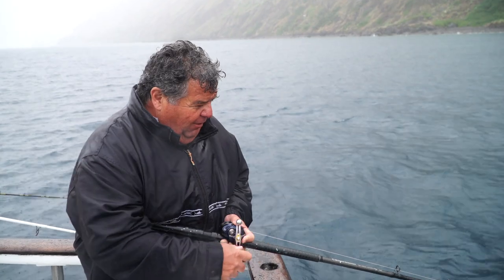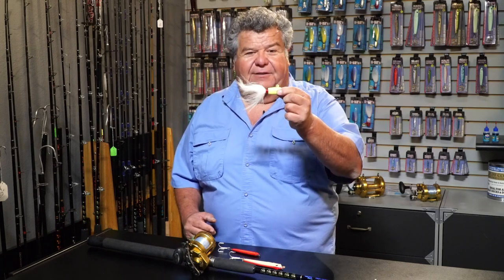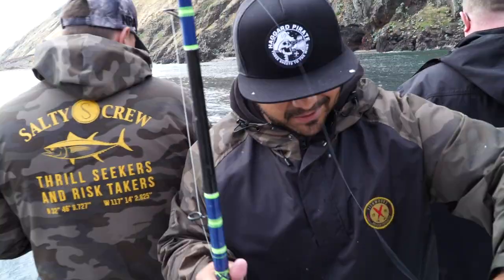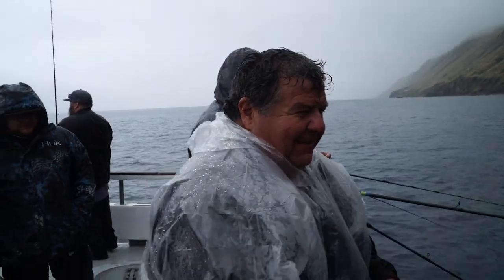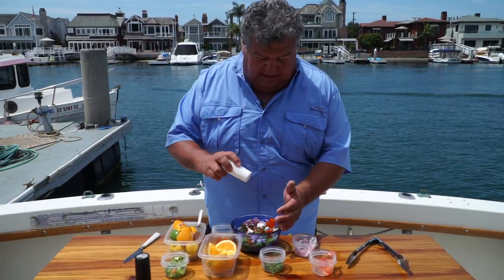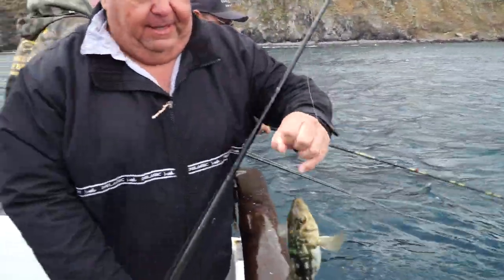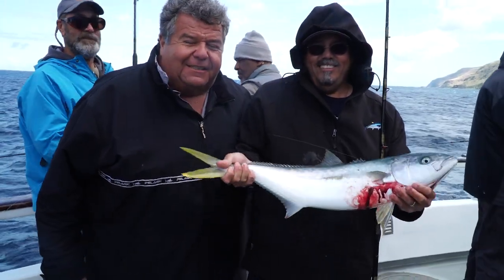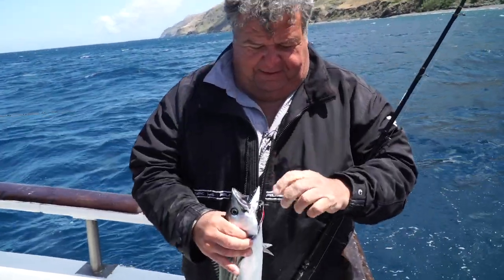Fishing at San Clemente Island Aboard the Toronado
Reels for local yellowtail fishing,

Here are links to some of the hooks for local fishing.